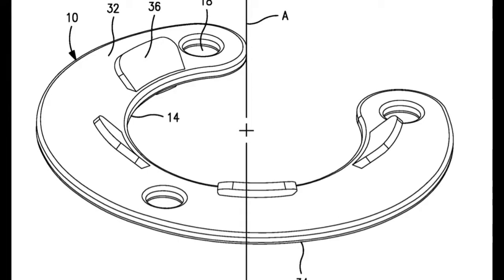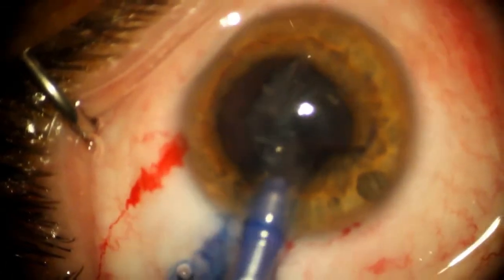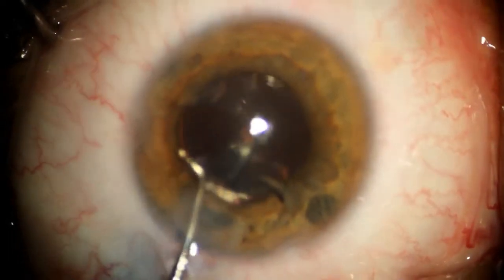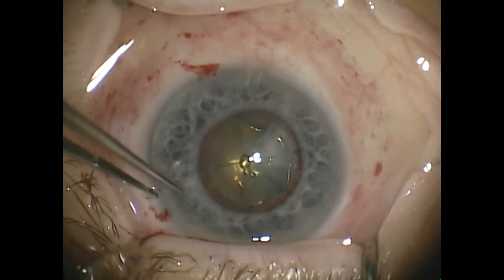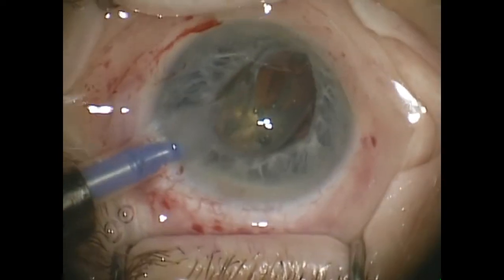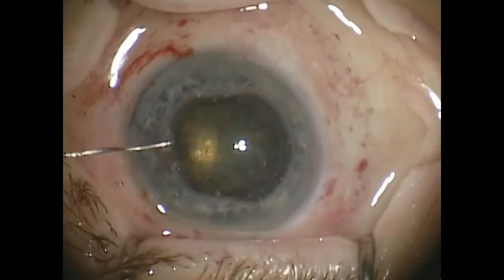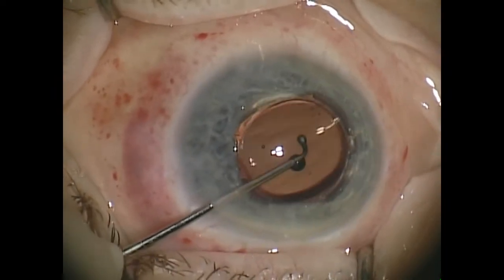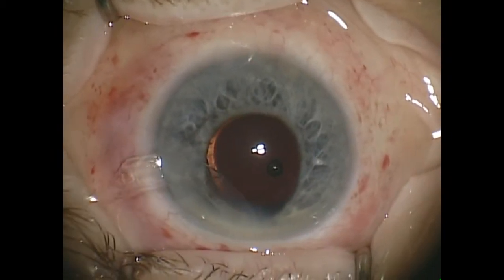Novel device designed for pupil dilation, stabilization in IFIS cases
A new horseshoe-shaped silicone device for pupil enlargement and iris stabilization in cases of intraoperative floppy iris syndrome (IFIS) should soon be on the market. The device, which is injected through a 2.4 mm incision, unfolds to naturally and gently enlarge the pupil and intraoperatively prevent iris prolapse, said Gerald P. Clarke, MD, an ophthalmologist in Oshkosh, WI, who developed the enlarger.